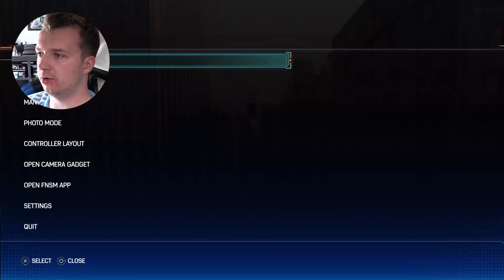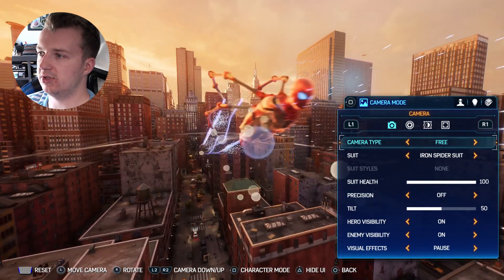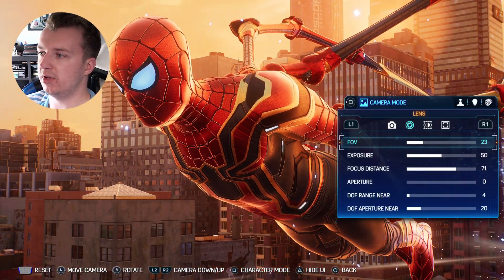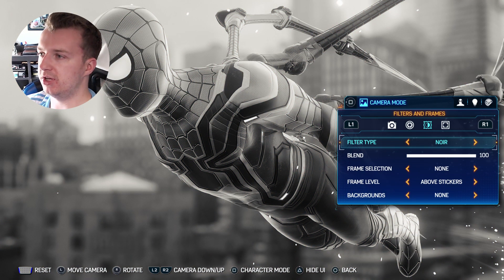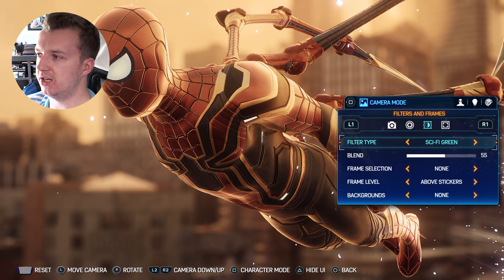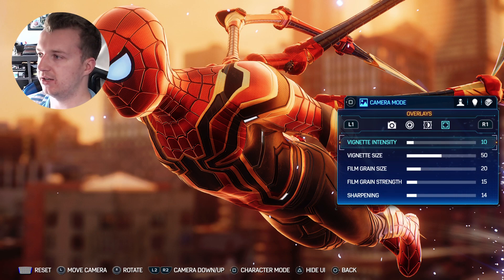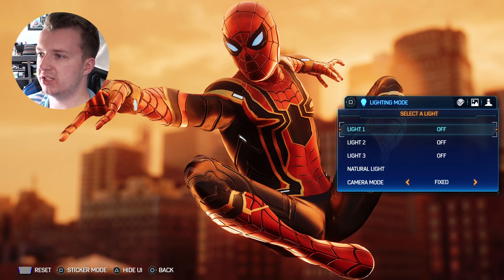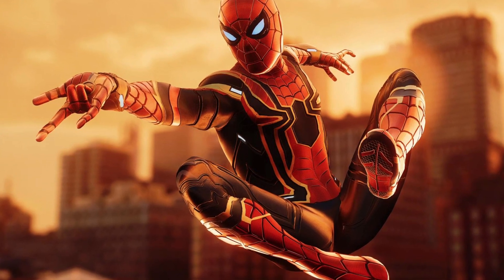How To Create Thumbnails and Wallpapers in Marvel's Spider-Man 2!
In this video, I walk you through my process of creating high quality thumbnails, wallpapers, and photos using the in-game photo mode in Marvel's Spider-Man 2. I cover everything from Controller Shortcuts to the Blend Modes to Character Poses!

Timestamps
00:00 Intro
00:10 Controller Shortcuts
00:58 Swinging Around
01:31 Camera Settings
02:39 Lens Settings (FOV)
04:30 Filters and Blend Modes
07:05 Overlays
08:22 Character Poses
10:00 Final Touches

You can always unsubscribe later if you no longer enjoy my content.